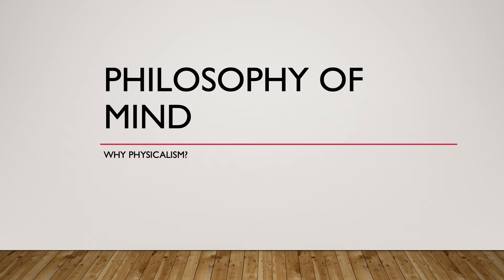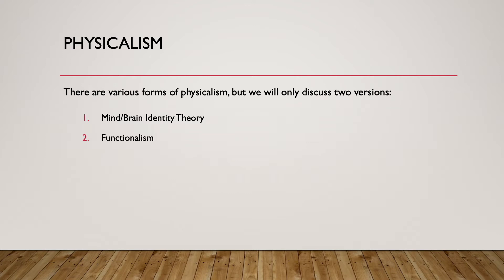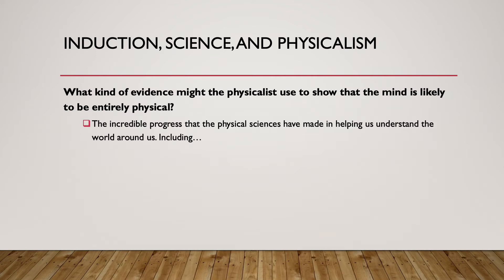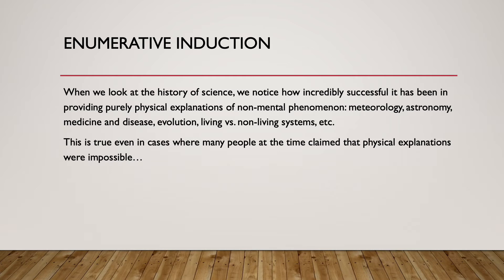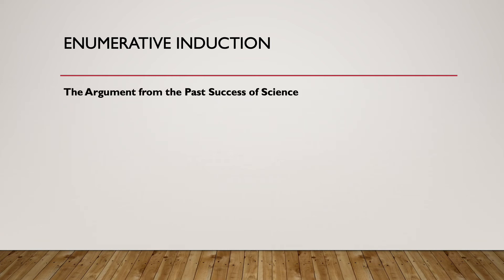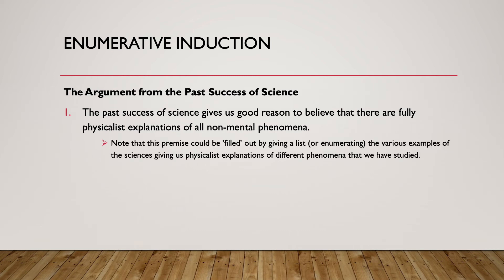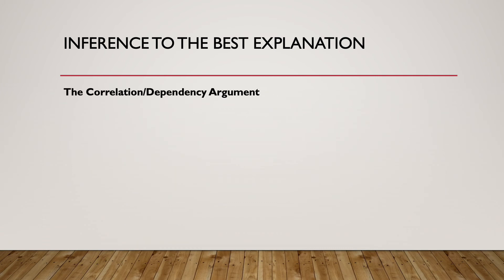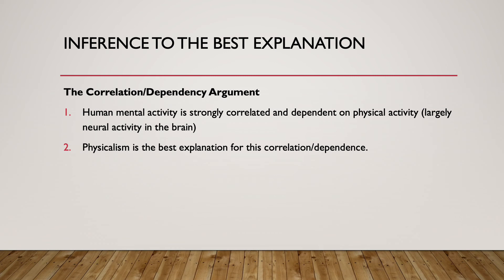Philosophy of Mind: Why Physicalism?